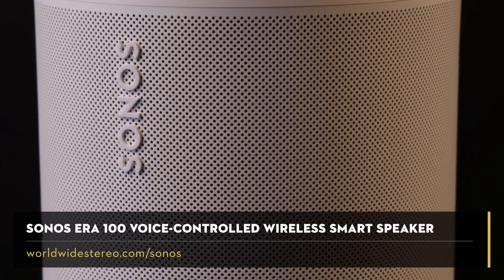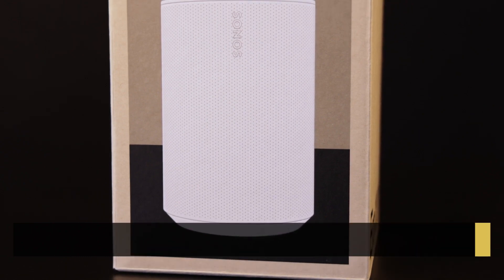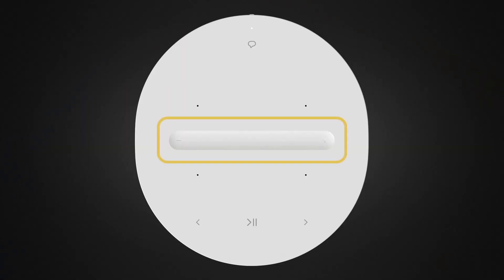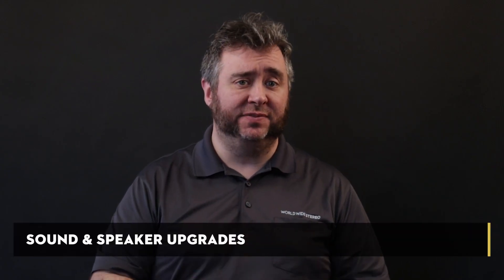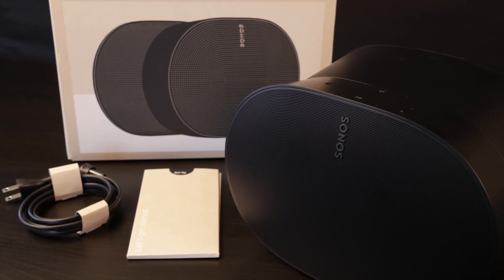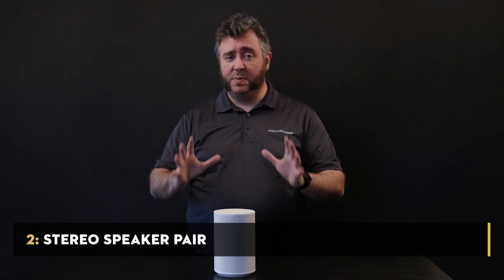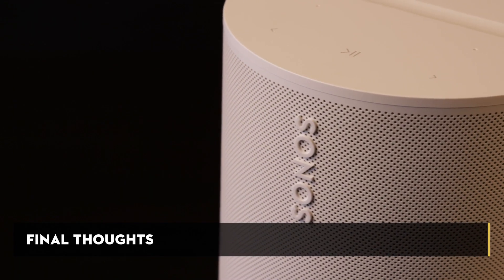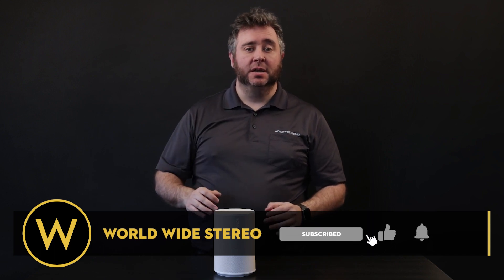Review: Sonos Era 100 Wireless Smart Speaker with Bluetooth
Get ready to immerse yourself in your favorite music like never before and experience a new level of sound quality and clarity that will blow you away FROM such a small speaker.

Contents of Video:
00:48 - Sonos Speakers Then & Now
03:00 - What's In The Box
03:46 - Setup
04:52 - New Design & Features
06:56 - Bluetooth & USB Connectivity
08:17 - Sound & Speaker Upgrades
09:28 - Configurations
11:17 - Trueplay
12:43 - Testing
16:42 - How Does It Sound?
17:43 - Final Thoughts

Awe Inspired. Since 1979. World Wide Stereo is an award-winning residential technology integration firm with two retail showrooms in the Philadelphia area and an ecommerce experience offering 60-day returns and free shipping on all orders. Named Integrator of The Year by The Consumer Technology Association (CTA) and inducted into the CTA Hall of Fame, we have proudly offered the world's finest home entertainment products for over 40 years. From home theater, speakers, turntables, and headphones, to custom lighting and shade design, home networks and Wi-Fi, and Smart home control technologies.

As a family-owned business, World Wide Stereo’s goal remains as always: to deliver experiences that bring families together and live by their reputation for integrity, quality, personal service, and competitive pricing.